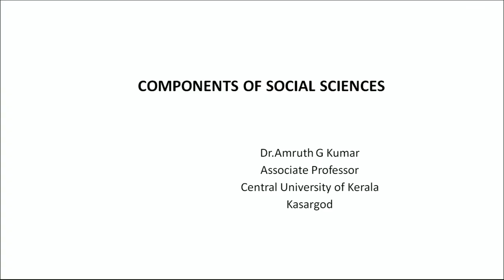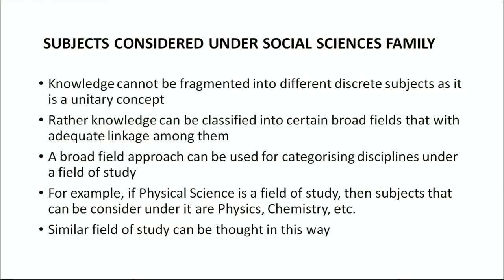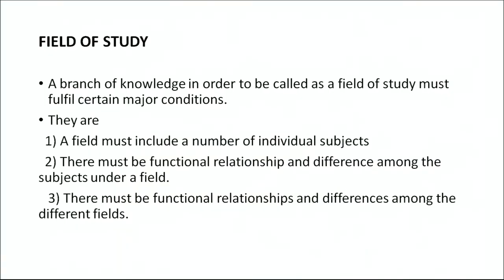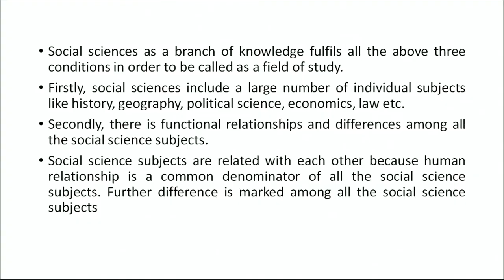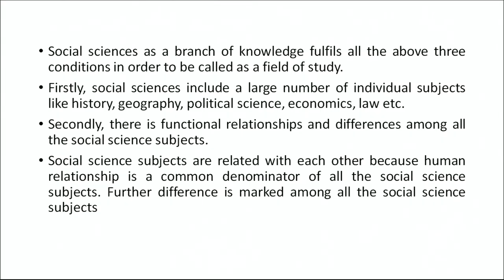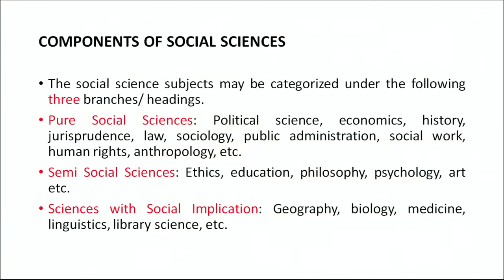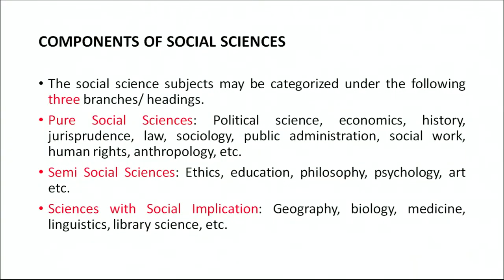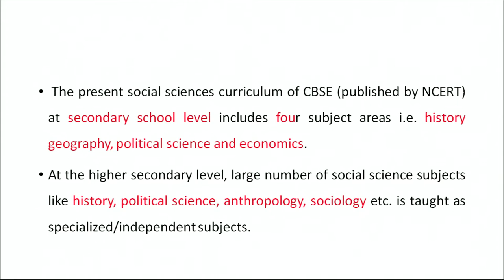509 Components of social science